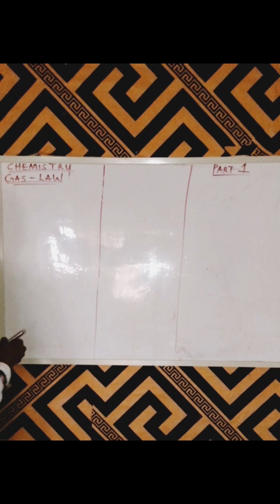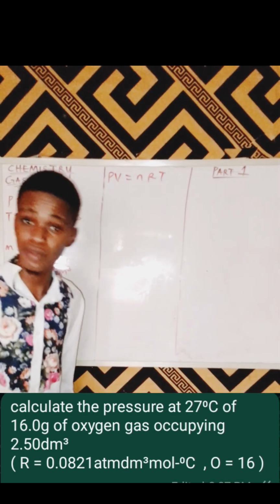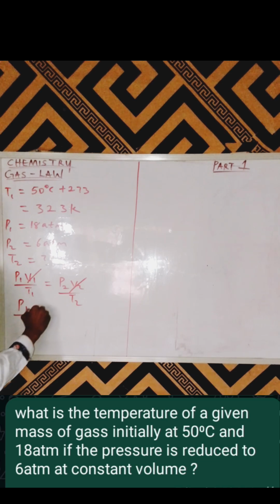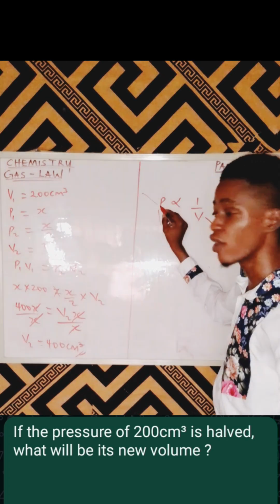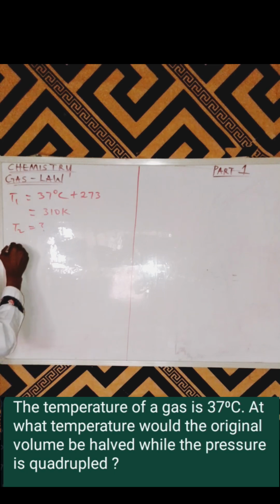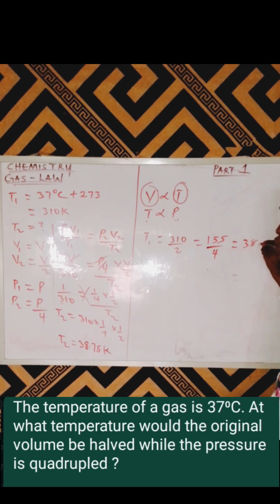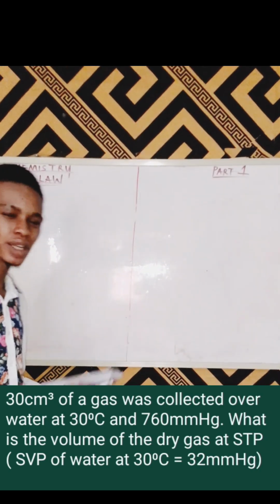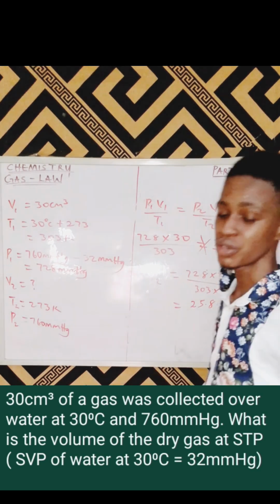Gas Laws - Boyle's law, Charles' law, General gas law and idea gas Equation